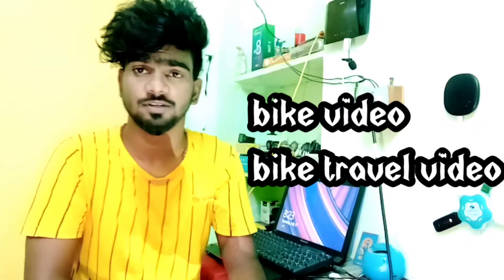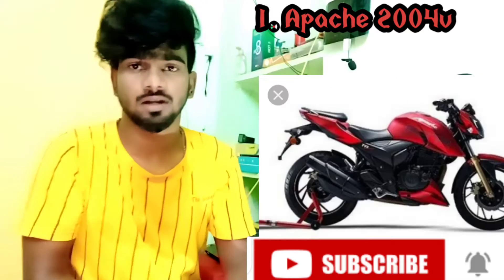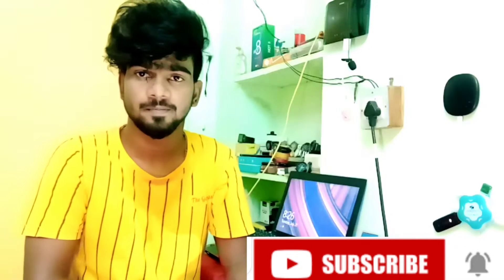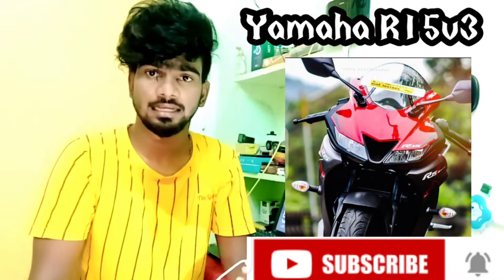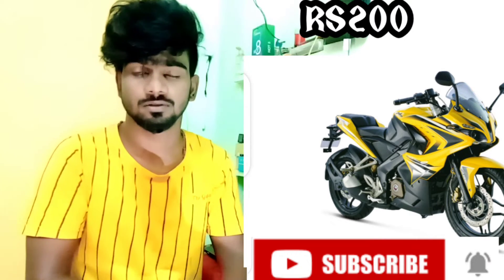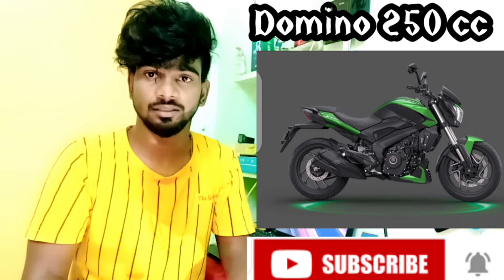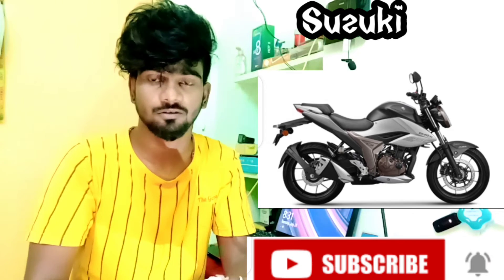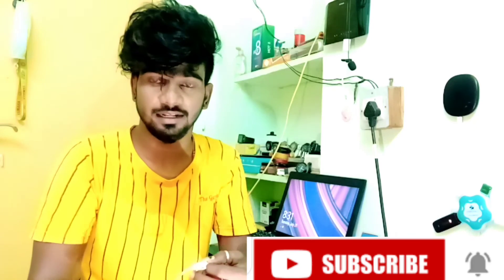suryatn72br 2 லட்ச ரூபாய்க்கு குறைவான விலையில் bike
My tech chennal

Support my account 🤝